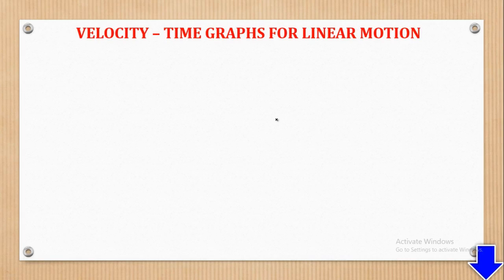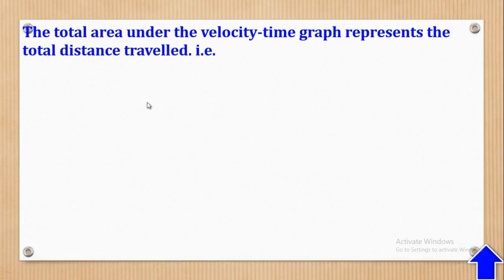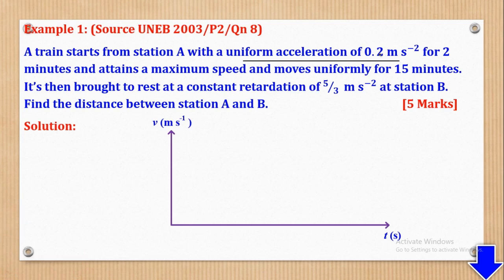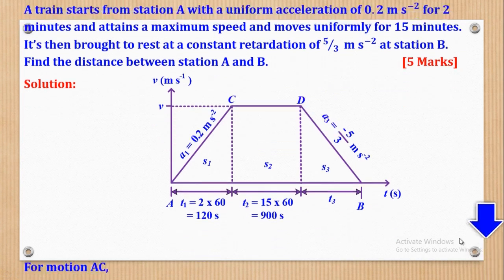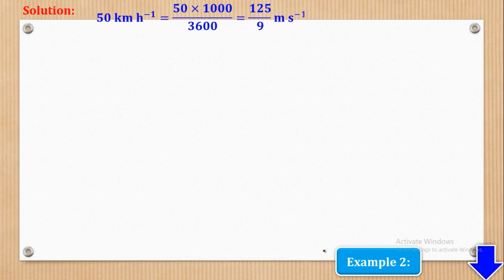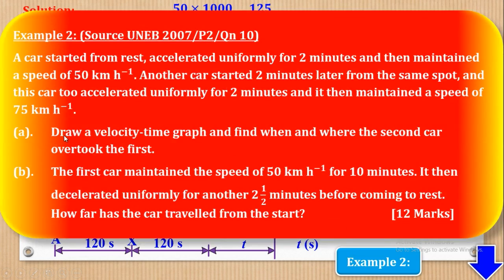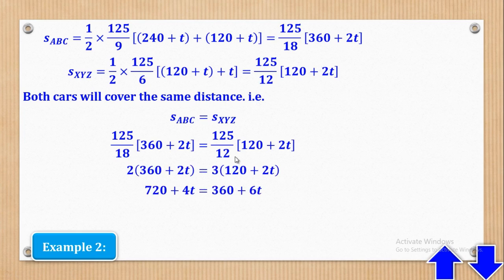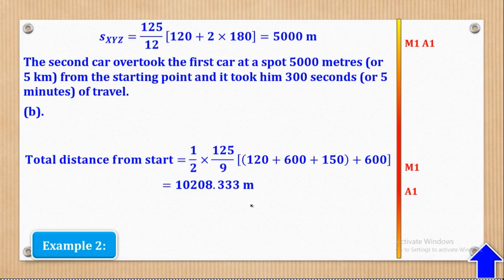004 – ALEVEL APPLIED MATHEMATICS| VELOCITY-TIME GRAPHS FOR LINEAR MOTION (MECHANICS)| SENIOR 5 & 6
In this video, I take you through the topic of velocity-time graphs for linear motion.
You will be able to learn how to draw velocity-time graphs for various forms of motions with constant acceleration and how to use the graphs to answer the questions asked.
This video is suitable to A-level students in Senior Five and Six offering Principle Mathematics as part of their combination. E.g. (PCM, BCM, PEM, PMT, PMA, MEG, MET, MEF e.t.c.)